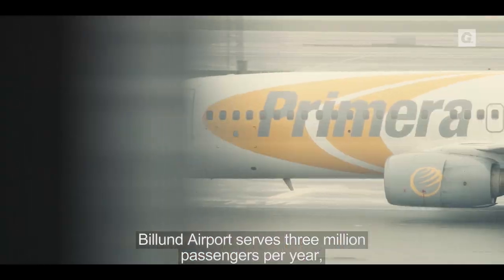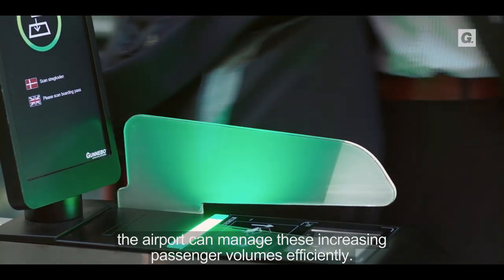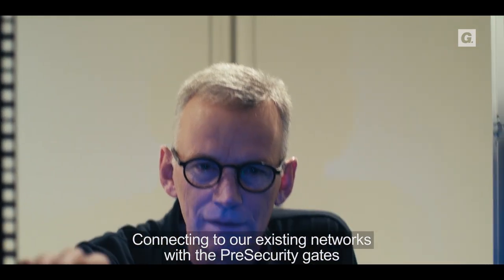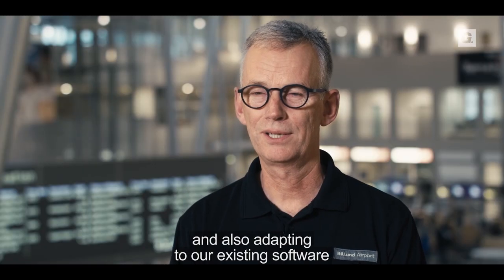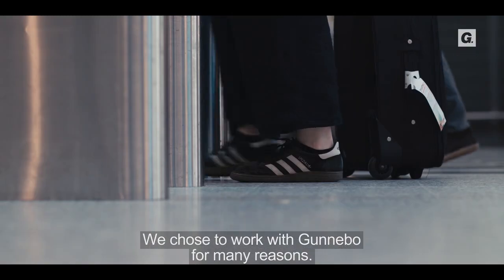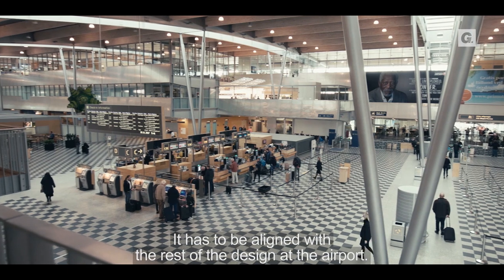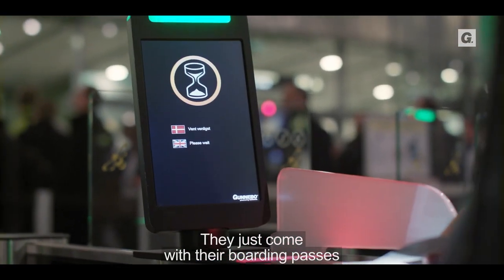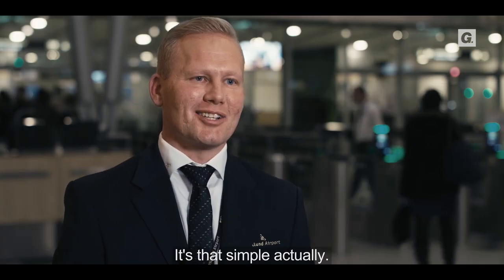Airport Security Case Study - Billund Airport, Denmark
Billund is an international airport located in the west of Denmark. It serves approximately 3 million passengers per year making it Denmark’s second largest airport. It offers 50 direct routes within Europe as well as 50 charter destinations and is a hub for 530 one-stop connections around the world. During peak season, Billund Airport handles around 50,000 passengers a day.

Since the airport was opened in 1964 it has experienced remarkable growth. It has expanded from offering only two daily domestic flights to the international airport it is today with an annual passenger throughput of 3 million and a 40,000 square metre terminal.

Billund’s strategy is to continue to grow which means a constant focus on security to ensure all travellers have a safe and calm experience into and out of the airport.

With a growing volume of passengers, Billund needs to manage the flow of people to avoid increased queuing times. Volumes fluctuate during any given day and this can easily lead to bottlenecks when checking boarding passes – a situation which creates stress for travellers and staff alike.

Using Gunnebo's PreSec automated pre security gates from Gunnebo, Billund Airport manages increasing passenger volumes. At the gates, passengers scan their boarding passes themselves before proceeding through to security.

The self-service gates read the barcode off either a printed or digital boarding pass and, provided the details are valid, allow the passenger entry. On passage, the traveller is registered in the airport’s system.

Billund has a total of four Gunnebo PreSec gates as well as two FastTrack gates and a wider manually operated gate for wheelchair users and families with pushchairs.

This combination means that the airport can offer its passengers a better service with the same staffing levels as before.

Gunnebo's airport security solutions provide streamlined, efficient access control and improve the passenger experience at all key secure touchpoints in the terminal, including automated pre security, self boarding and immigration gates with optional biometrics integration and epassport scanning capability.